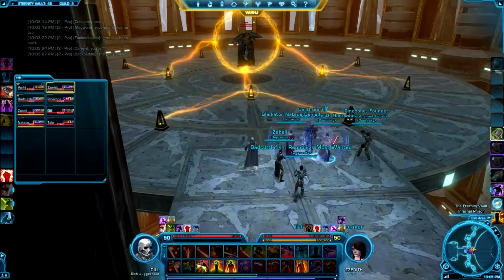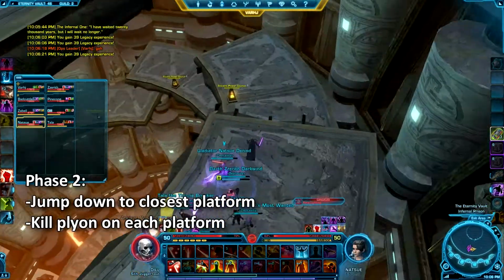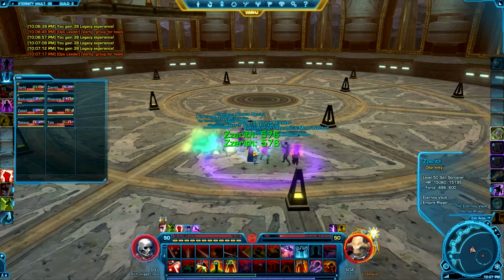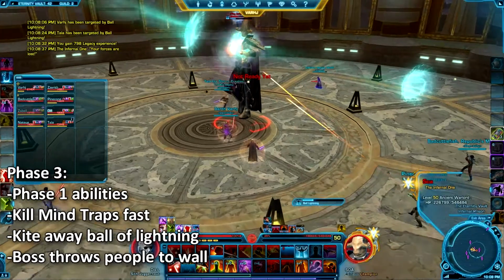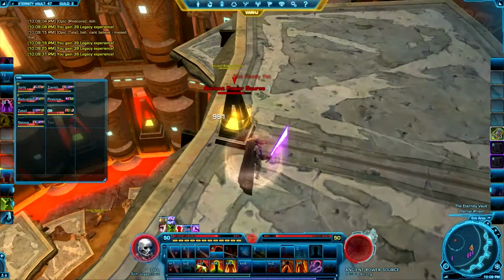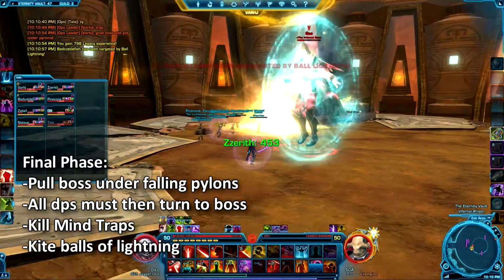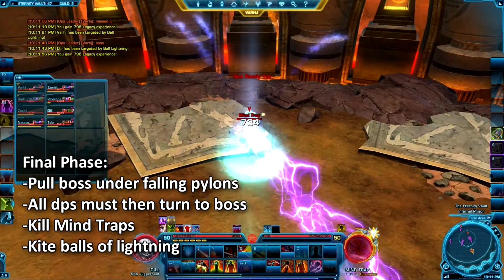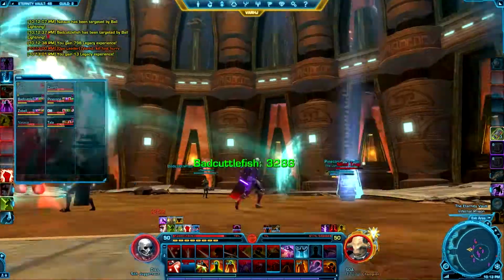Star Wars TOR: How To Soa (Final Boss Eternity Vault)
This is a tutorial on how to kill the final boss in Eternity Vault. This boss is by far the longest and most complex fight in the Operation. I am playing as the OT throughout the fight. This guide applies for both normal and hard mode.

"Escape from the Temple"
"Rallying the Defense"
"Land of the Wizard"